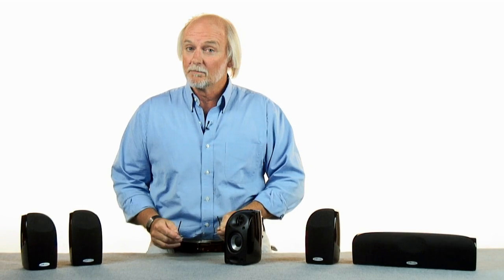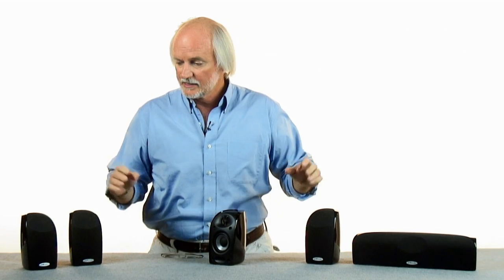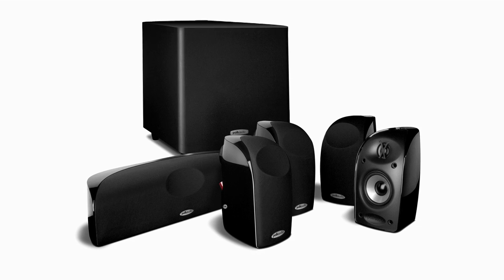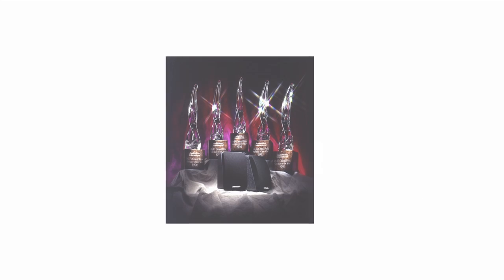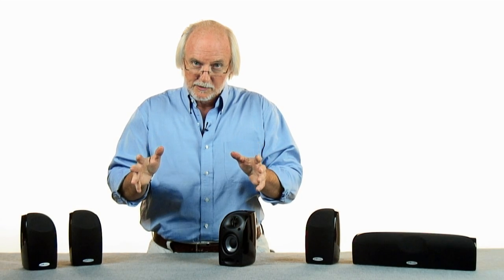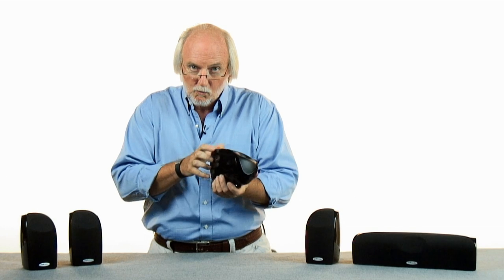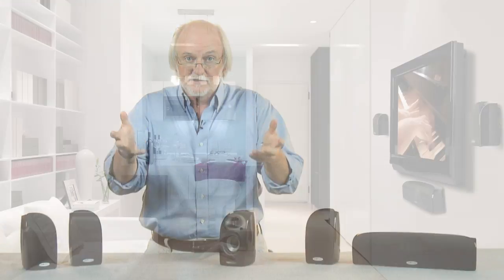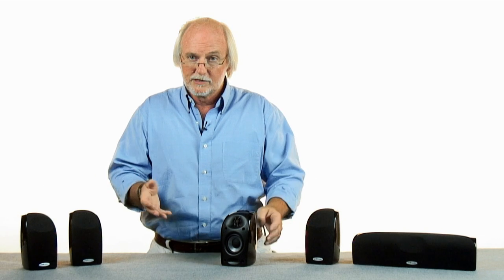Blackstone TL Overview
Overview of Polk Audio's Blackstone TL Series.  Big Speaker Sound Without The Big Speaker